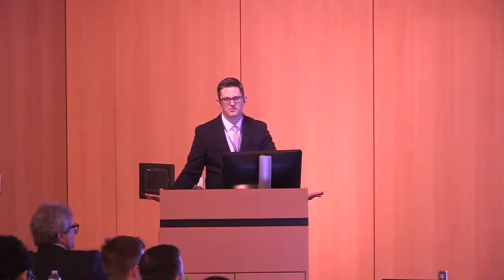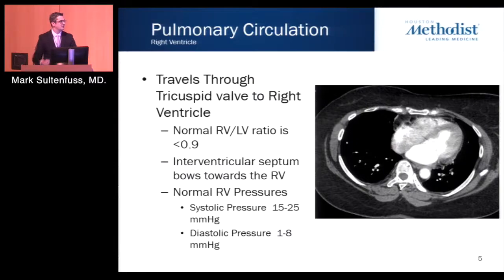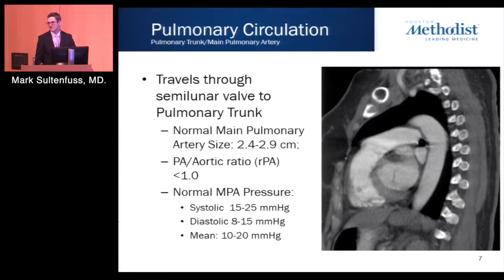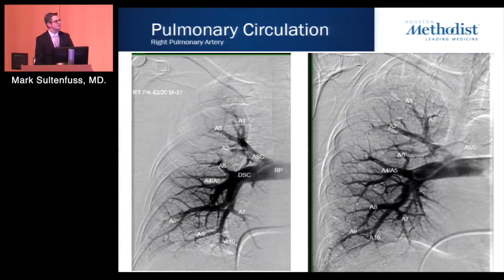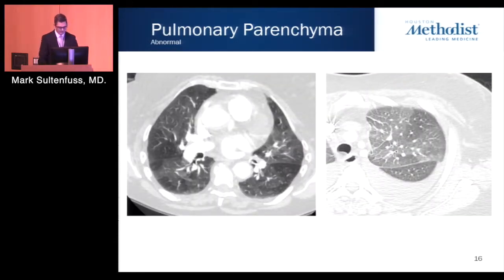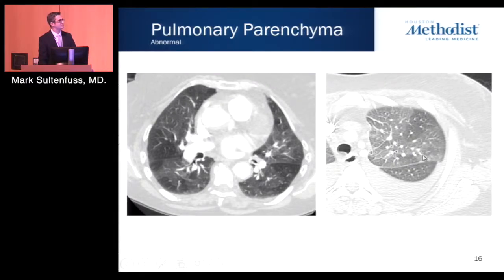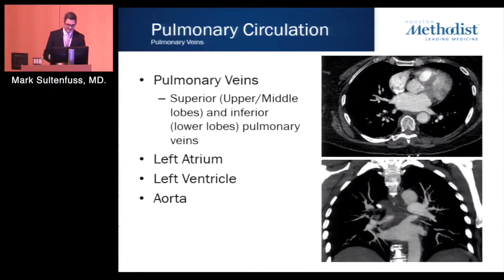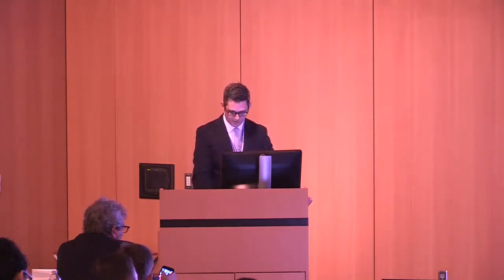The Pulmonary Circulation: Anatomy and Physiology (Mark Sultenfuss, MD)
Inaugural Acute and Chronic Pulmonary Embolism Summit 2017

The Pulmonary Circulation: Anatomy and Physiology

Mark Sultenfuss, MD